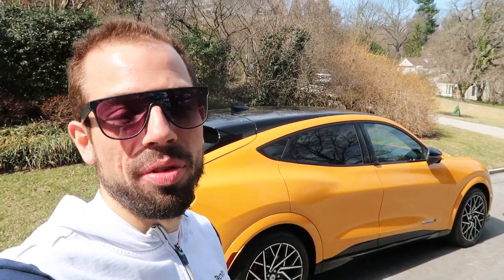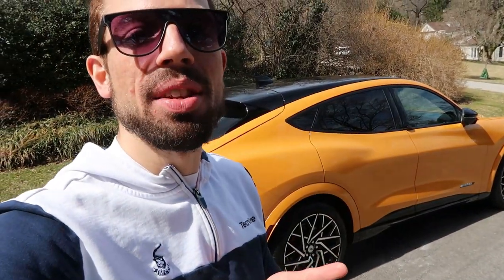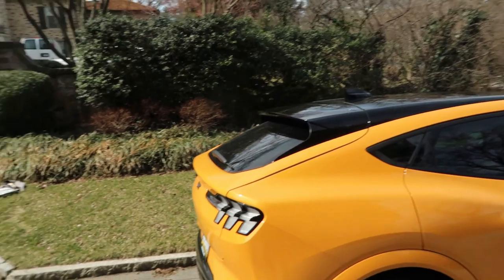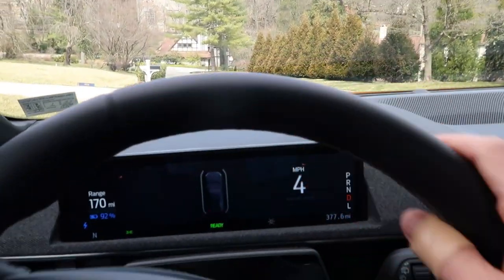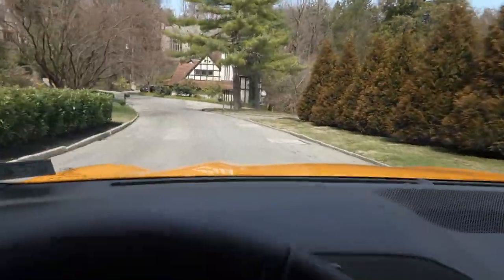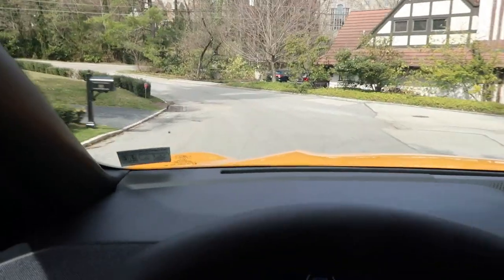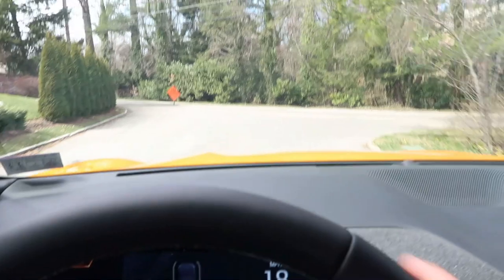2022 MUSTANG MACH E GT; THE HOTTEST NEW ELECTRIC SUV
IS THE NEW 2022 MUSTANG MACH E GT BETTER THAN A TESLA MODEL Y?

TESLA OR MACH E?

CHECK OUT THE NEW HOTTEST ELECTRIC CAR OF THE YEAR!!!

FOR A DETAILED REVIEW OF THE SLECT MACH E AND ALL OF ITS TECHNOLOGY WATCH MY FULL REVIEW AND COFFEE AND A CRUISE EPISODE: